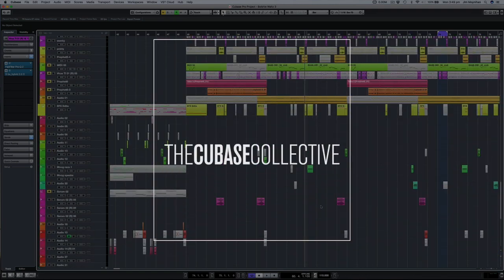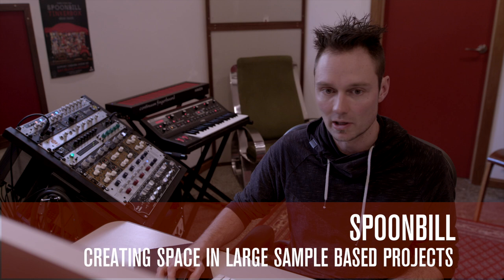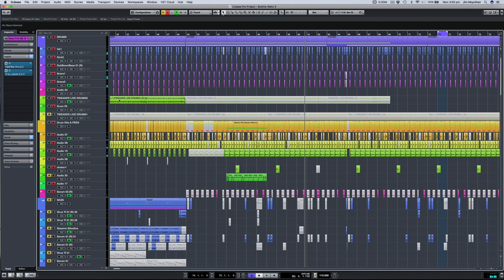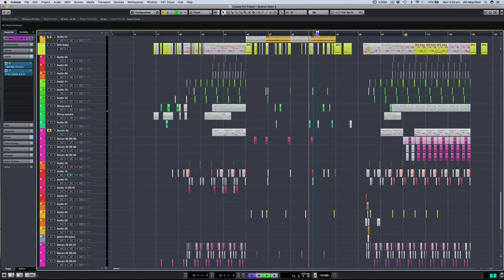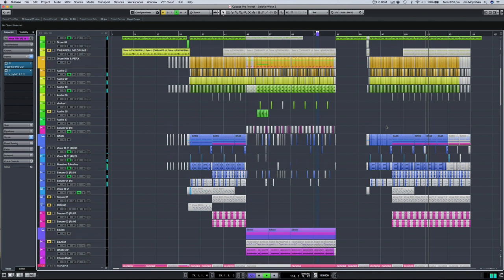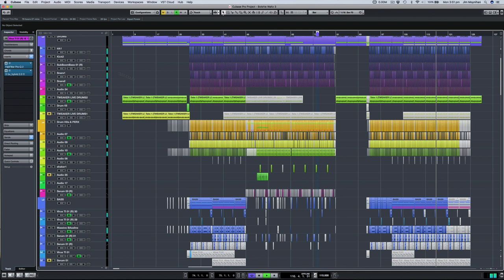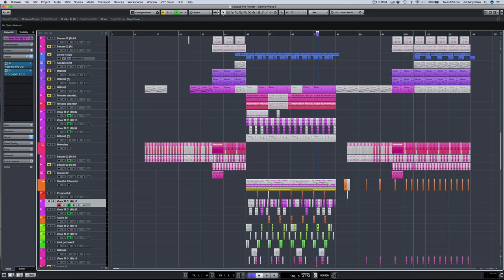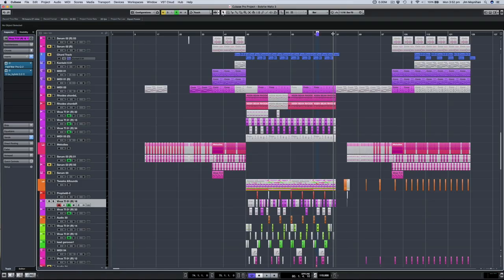Create Space in a Large Sample Based Project | Spoonbill on Recording and Some Quick Fixes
Working with large sample-based projects is great but controlling the overall mix requires precision and control. Spoonbill breaks down one of his projects with a large track count. He talks about stripping back different project components for the greater good of the overall track and the listening experience. He also talks about how long it takes him to mix a track.